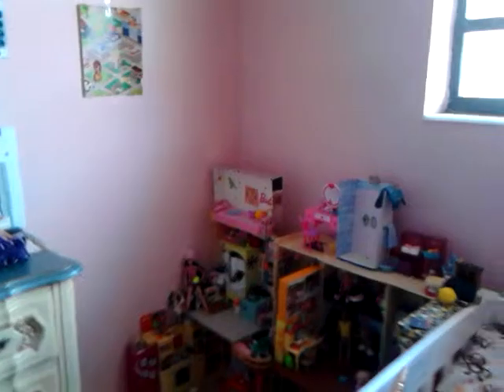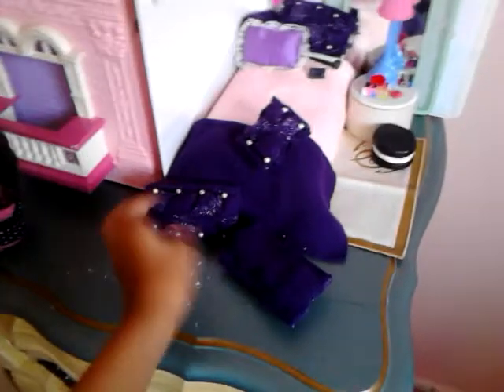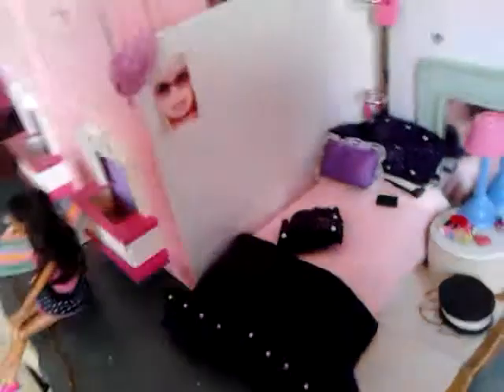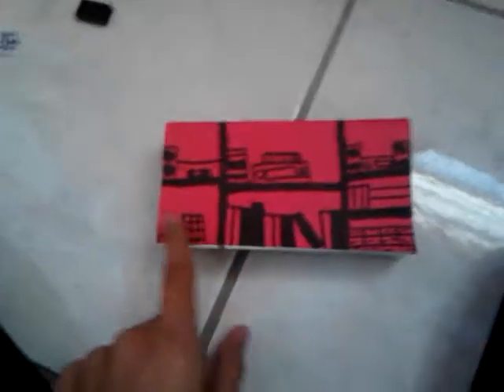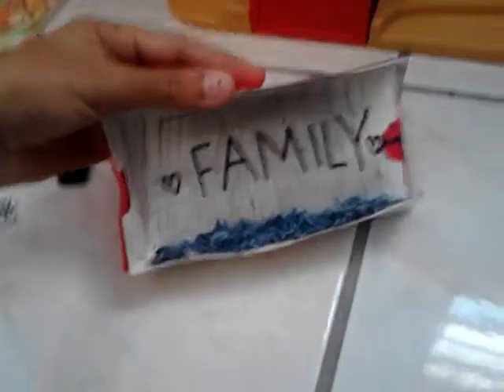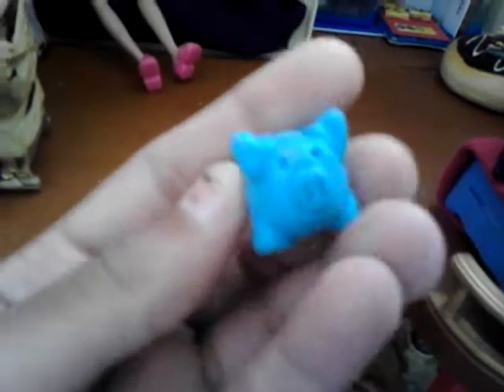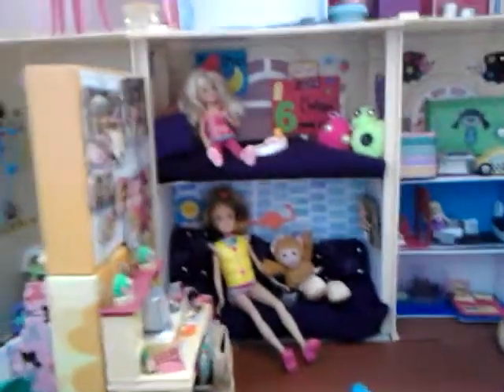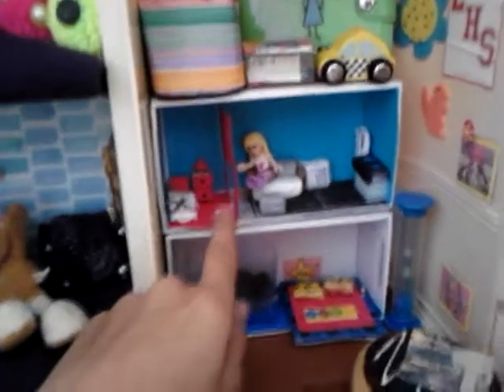Doll house update